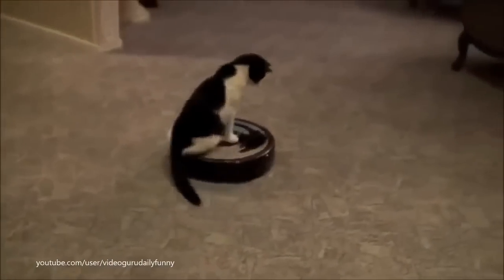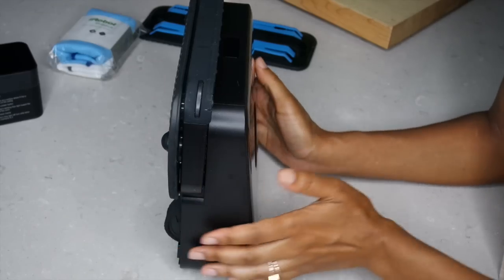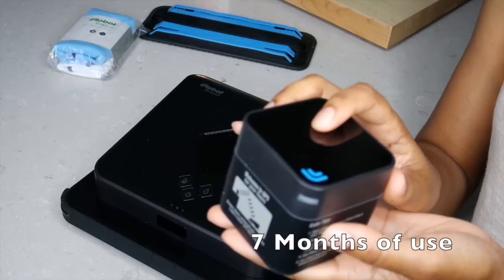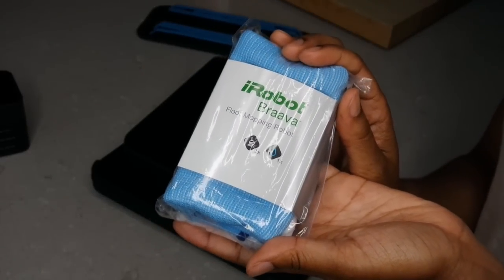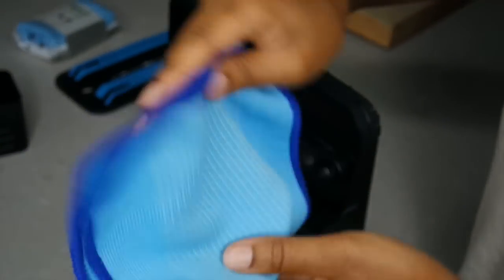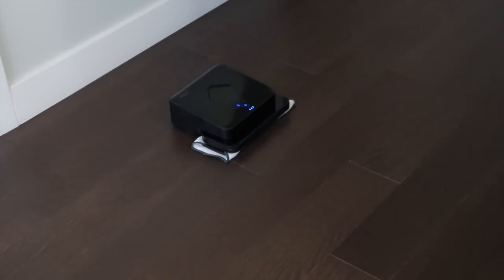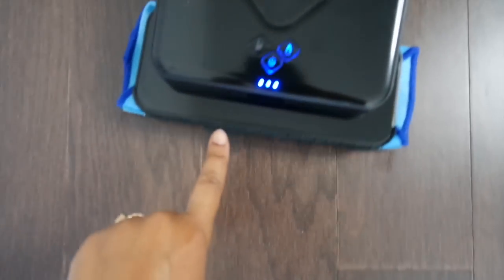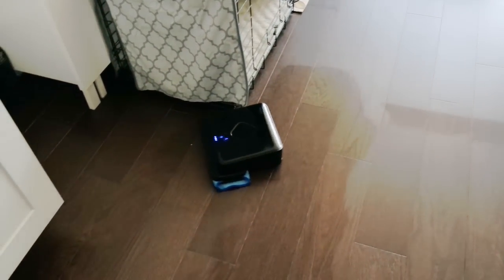iRobot Braava 380t Mopping Robot Review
Here is a review of the iRobot Braava 380t Mopping Robot. This little mopping robot is a wonderful little machine. I do give you a little history about iRobot as a company and the development of the machines, but the actual review and demo starts at 2:24

I love my little Braava and have found it incredibly helpful, especially in winter when Clover makes salty paw prints on our walnut floors. It doesn't scrub the floors as well as you with a manual mop, but it's a decent little maintenance robot. This product was given to me as a gift from my mother for Christmas last December and this video is not sponsored. All opinions are my own.